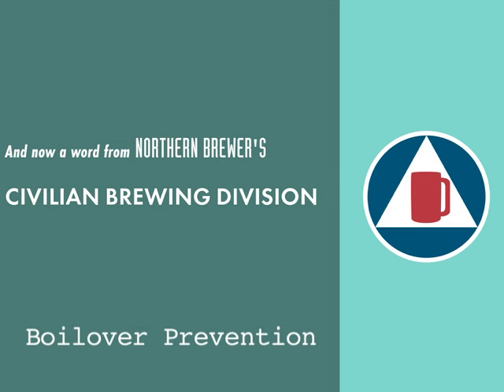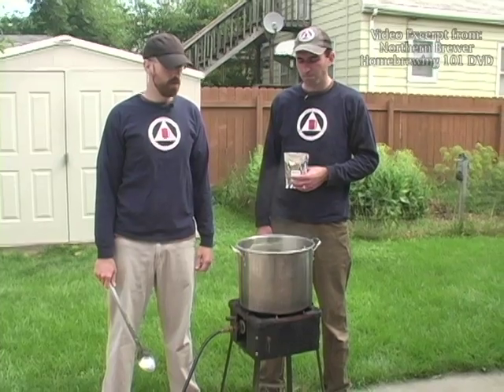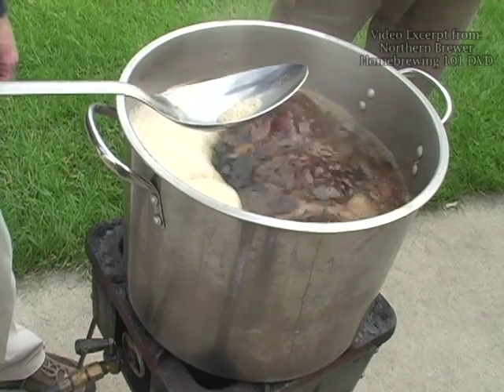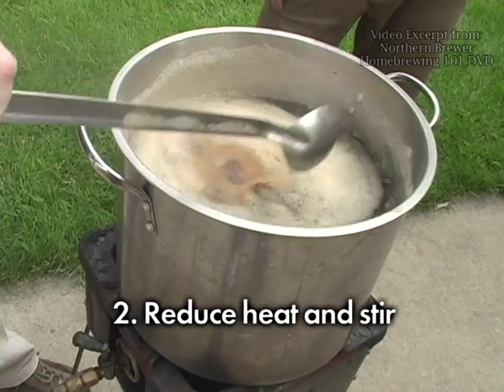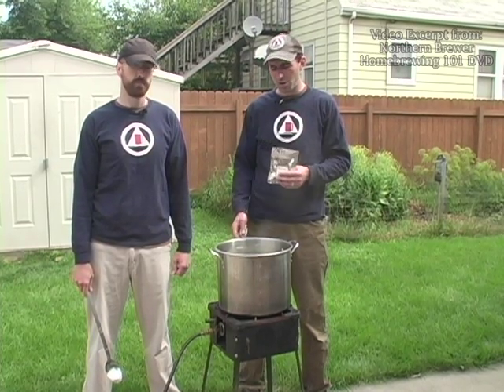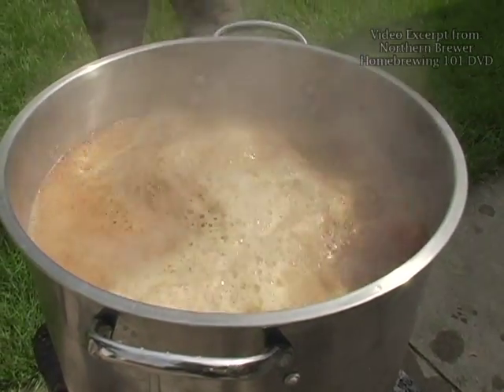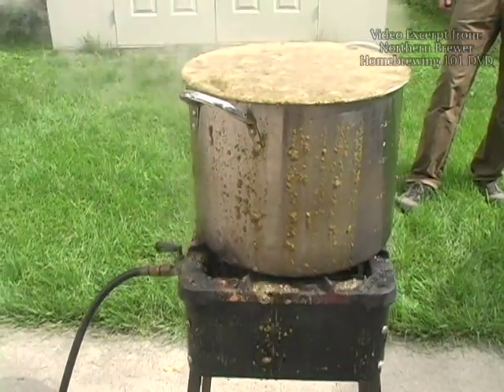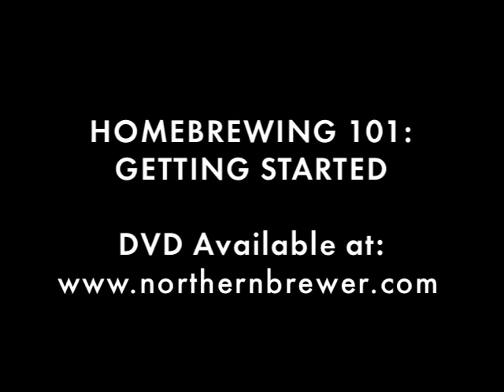HOMEBREW BSA: BOILOVER PREVENTION